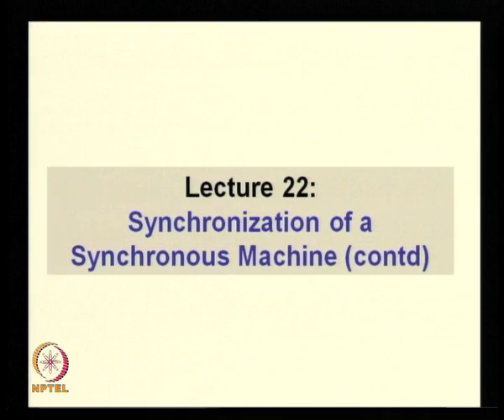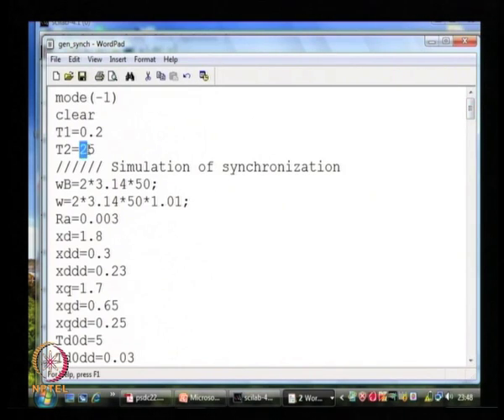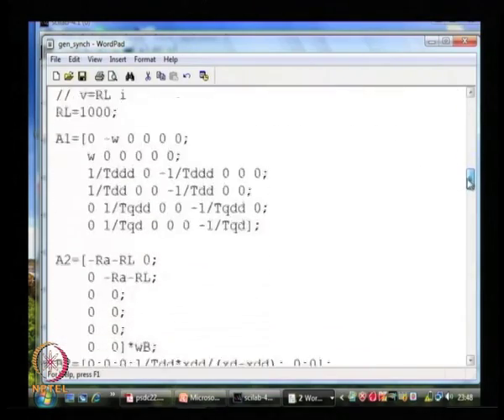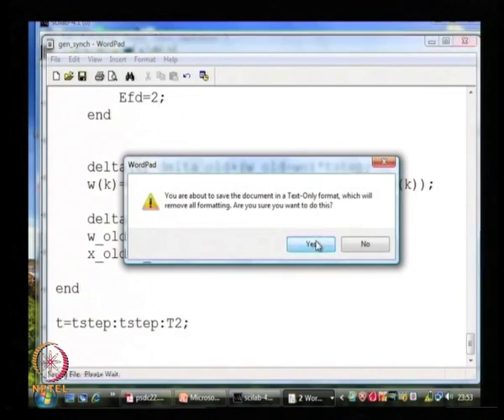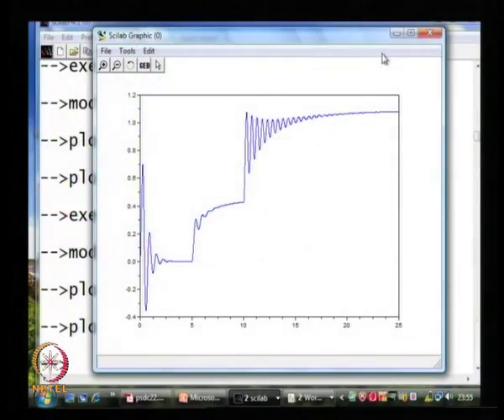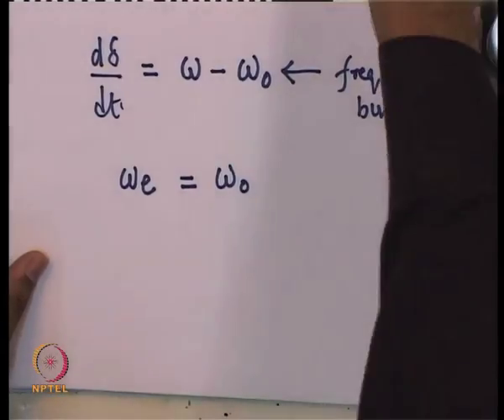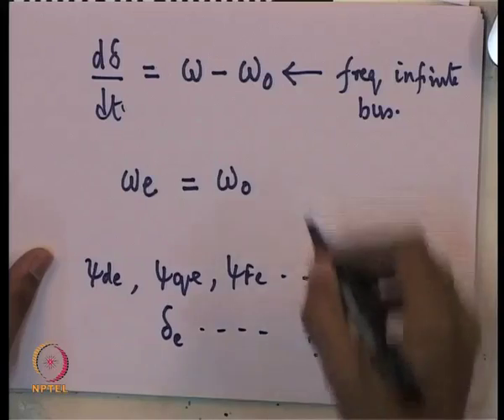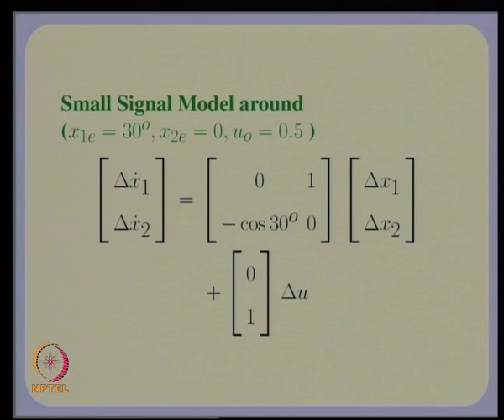Mod-01 Lec-22 Synchronization of a Synchronous Machine (Contd.)